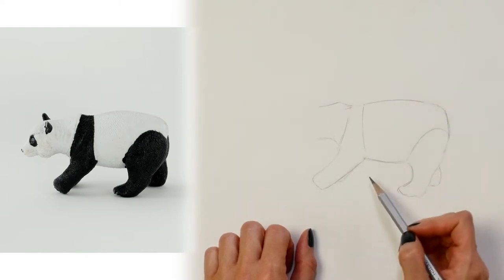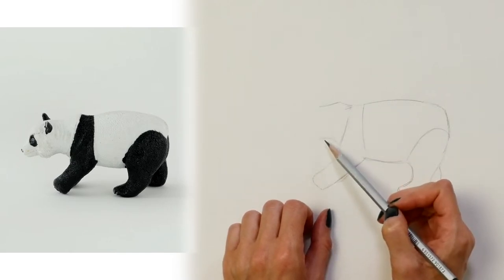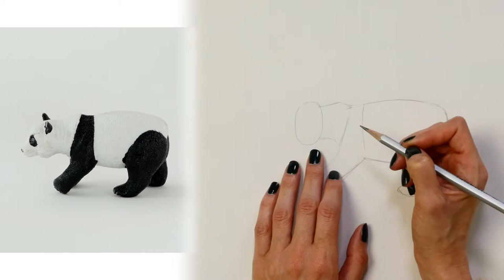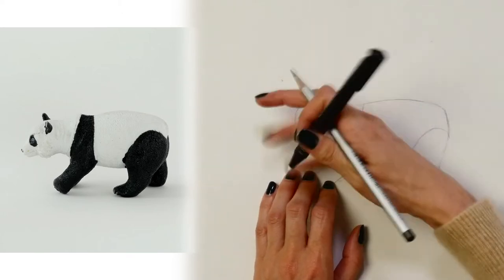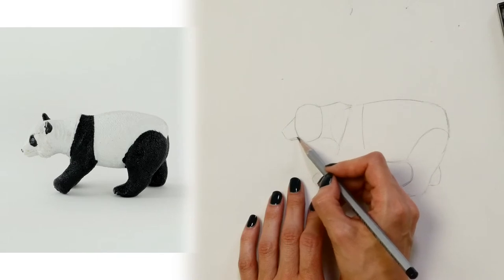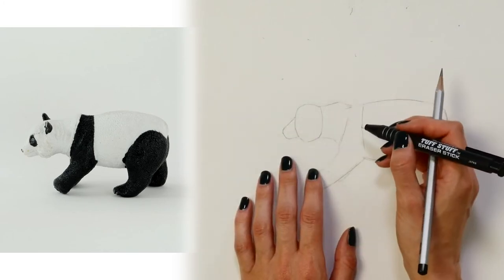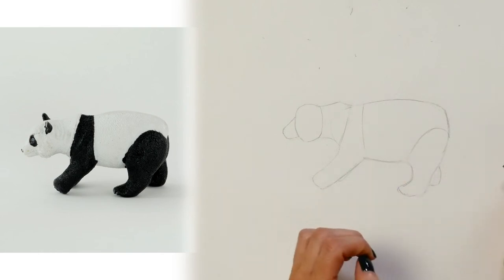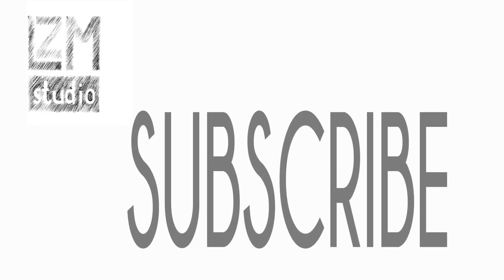Helper Lines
New to drawing and getting frustrated? Quit beating yourself up about "wrong lines" or "bad drawings". All those "wrong" lines lead to RIGHT lines, you can't draw without them! I call them HELPER LINES because they help you to arrive at the correct line, eventually. Check out the video to see just how many helper lines I need to get a drawing looking accurate.